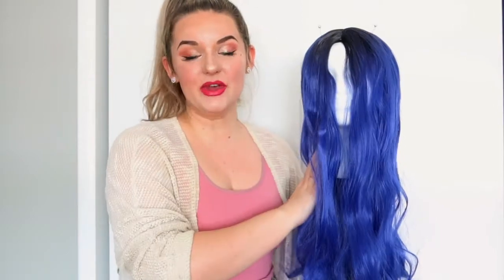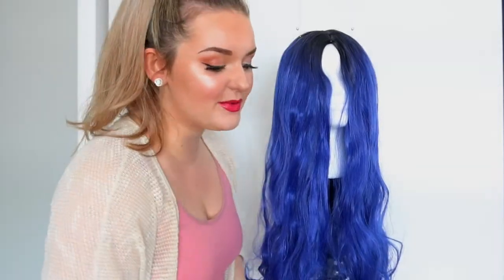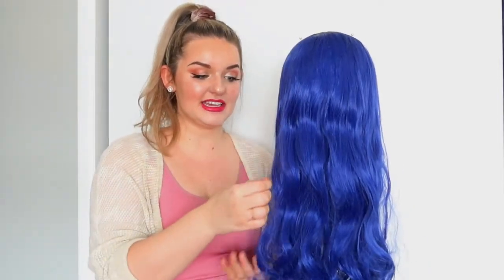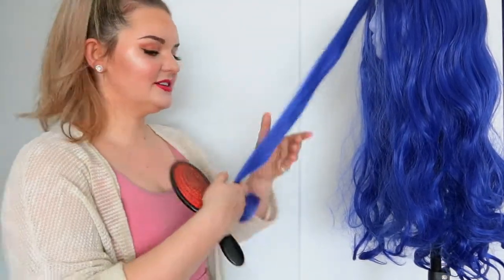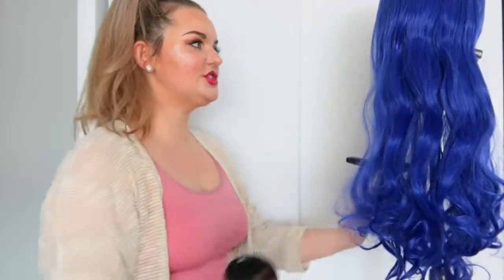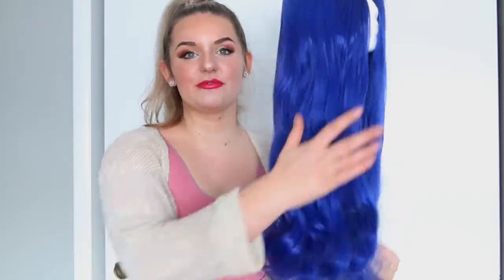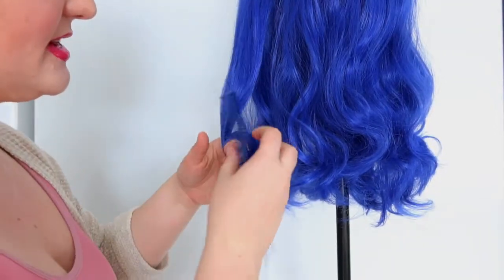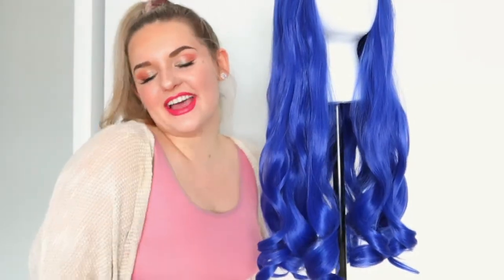BEGINNER WIG HACKS | Easy Tutorial for Refreshing your Cosplay Wigs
Brush link: shorturl.at/xAIN8